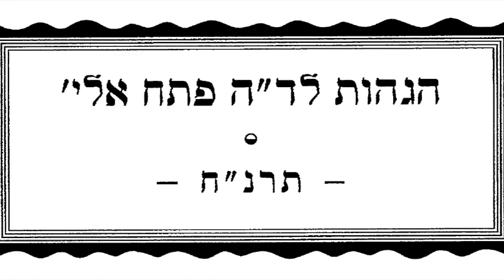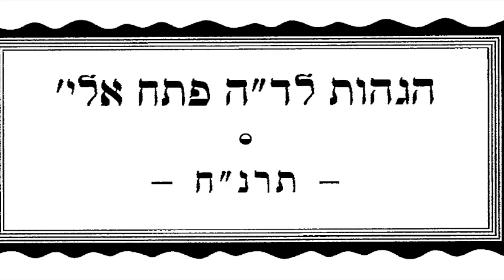Lesson 1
In this class we learn hagahot 1-3 (p.1-5)